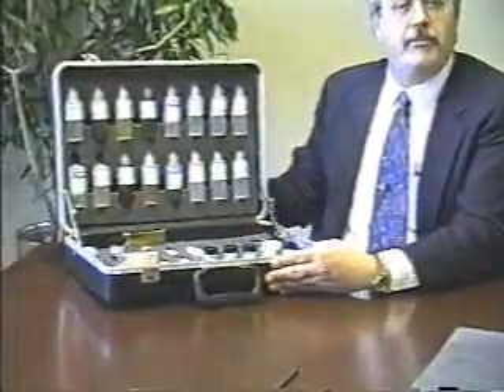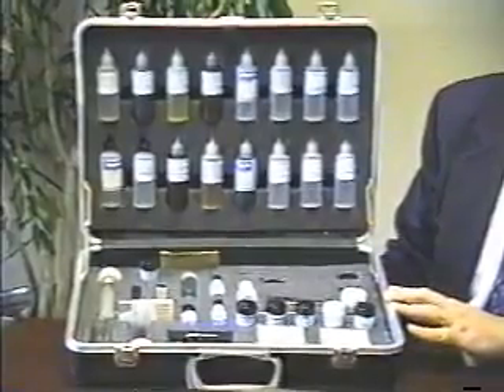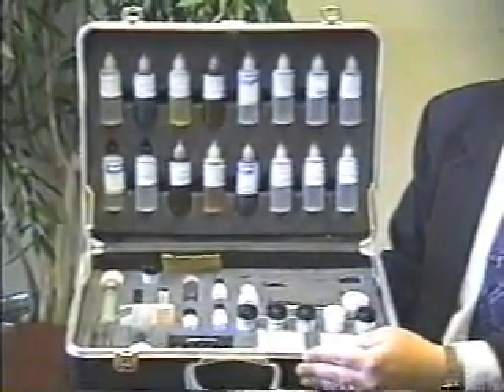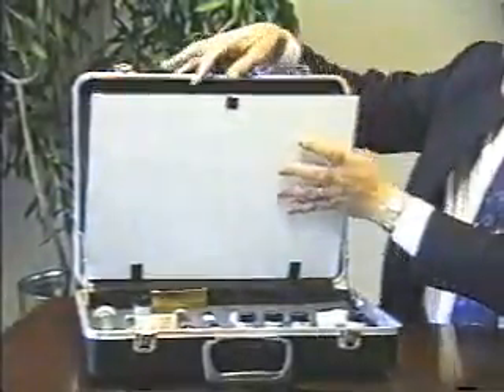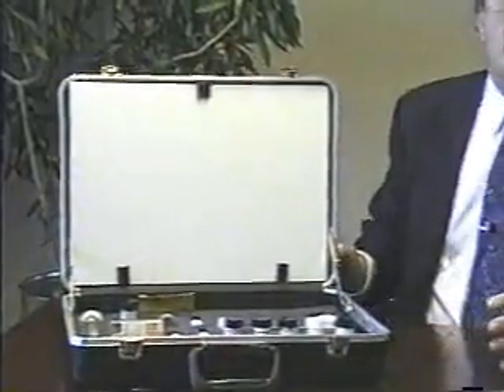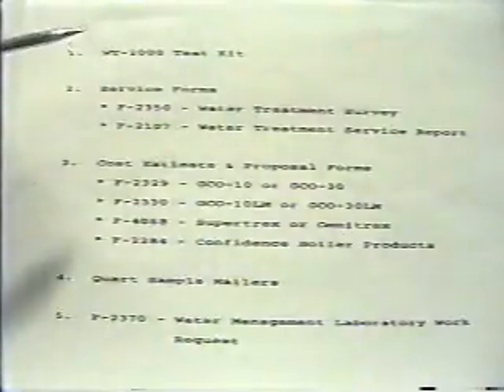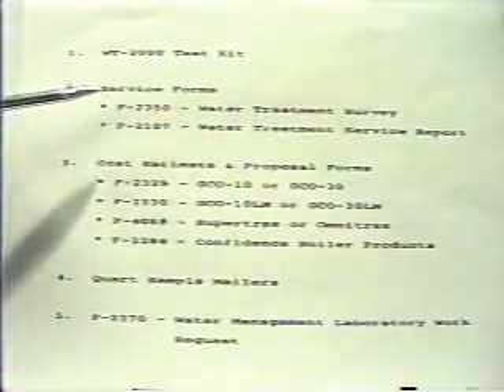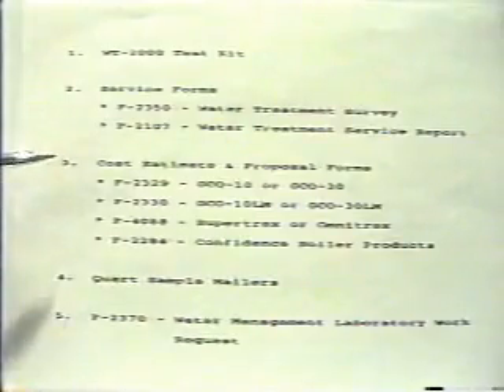Water testing with the WT-2000 test kit